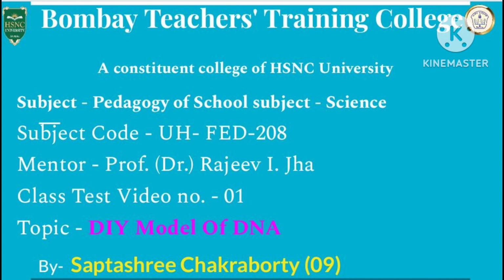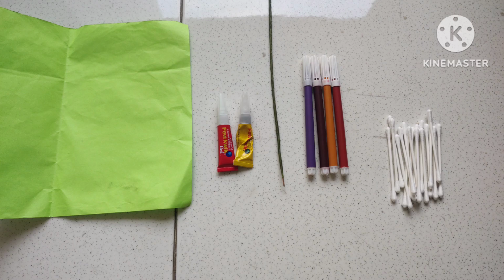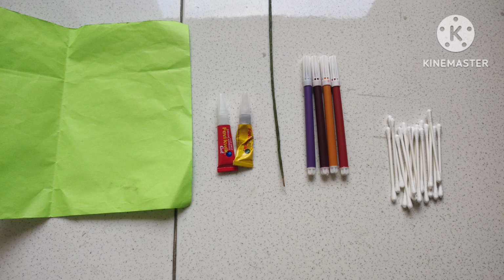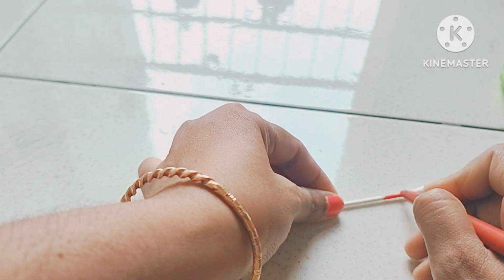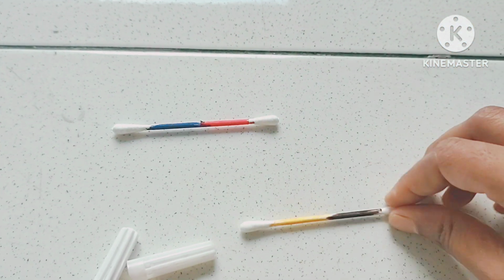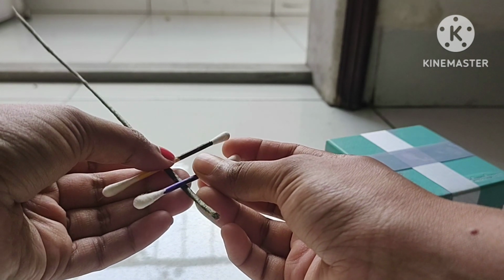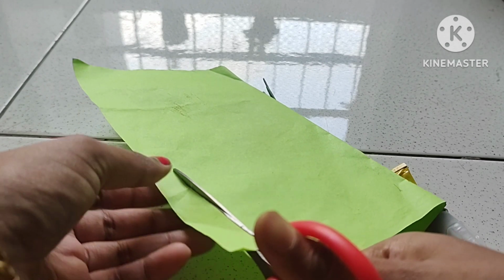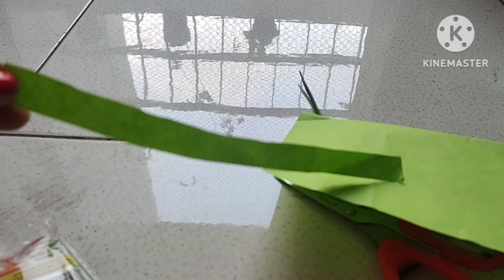DIY Model of DNA -Saptashree Chakraborty